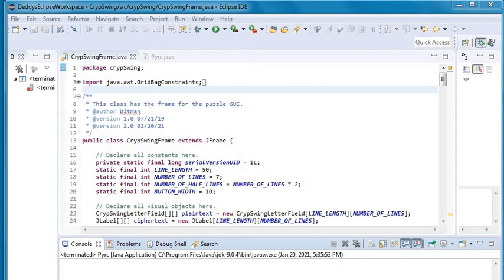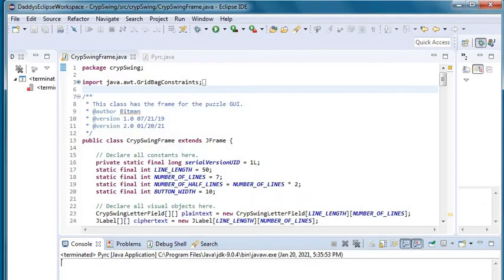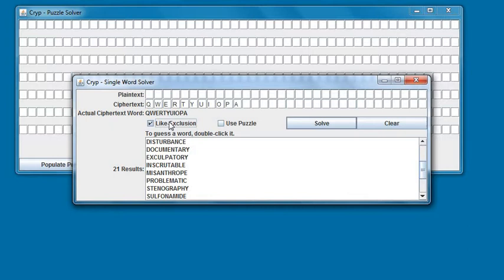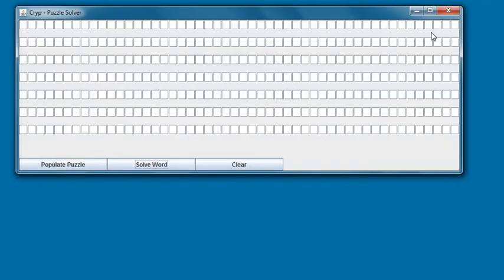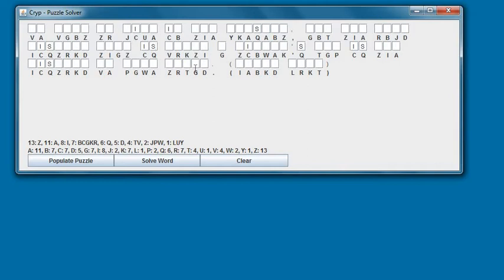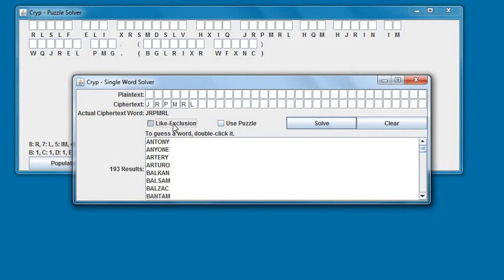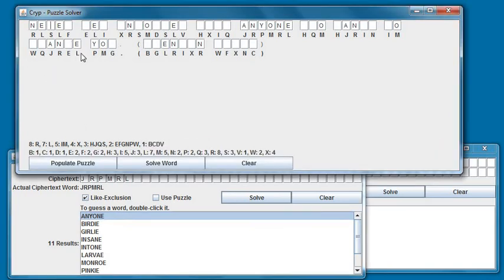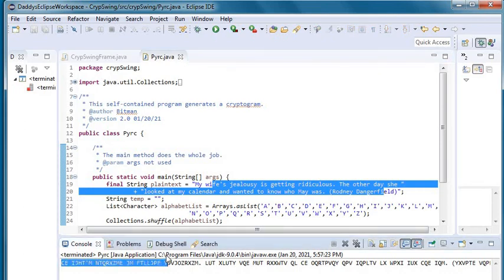CrypSwing version 2.0 demo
A demo of CrypSwing version 2.0, the cryptogram-solver I wrote in Java using Swing classes.
0:00 Introduction: Version History
0:48 What is CrypSwing?
3:52 The “Single Word Solver” window
7:02 Example 1
8:26 Example 2
12:10 Example 3
16:37 Pyrc